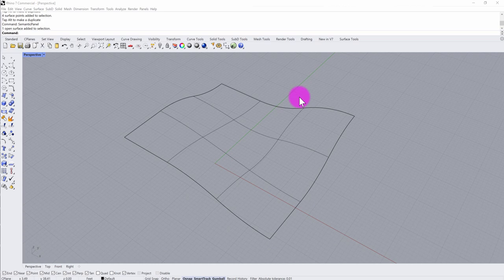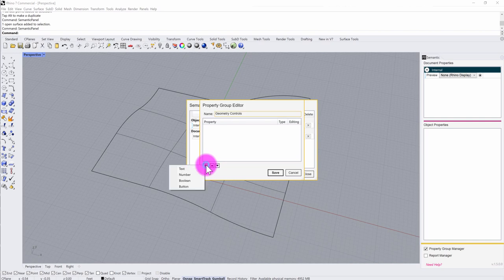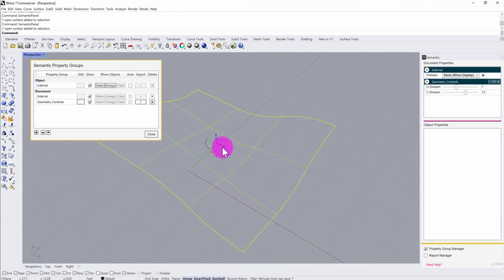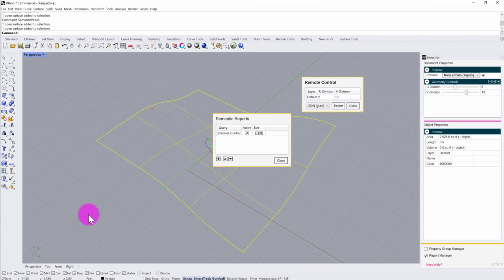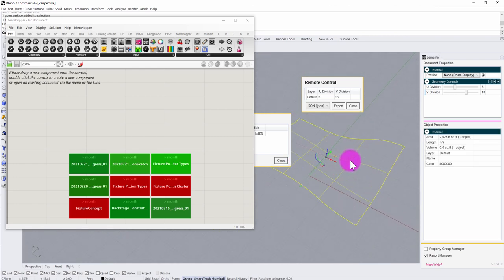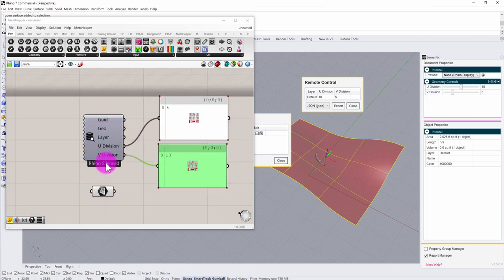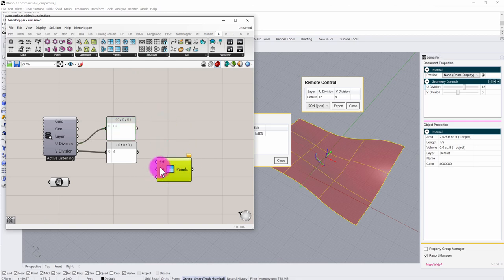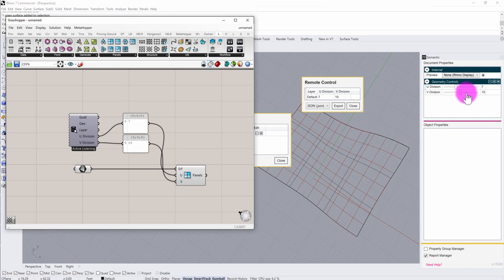Semantic Tutorial - Using Rhino Property Values to Remote Control Grasshopper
This video describes a process for using Semantic Rhino properties to trigger actions and events within Grasshopper. This allows Semantic to serve as both a property manager and a "remote control" for computational design actions. This example shows how to establish parametric sliders in Semantic to control geometric divisions in Grasshopper